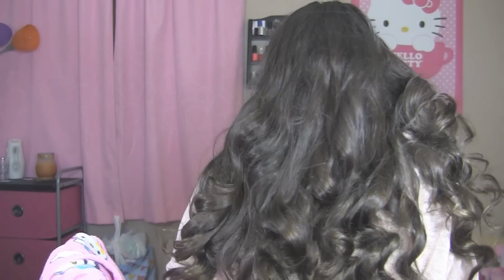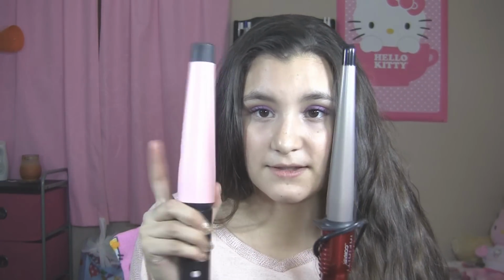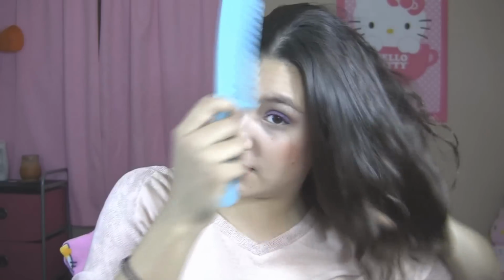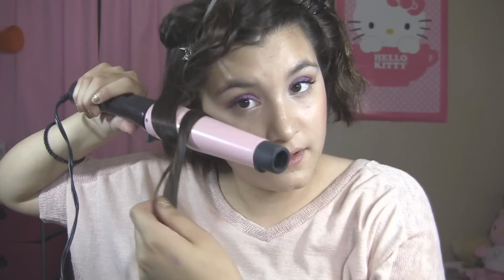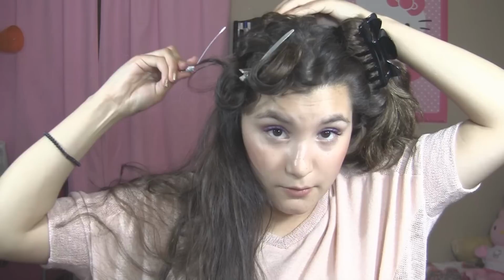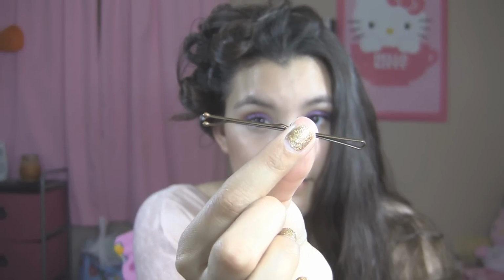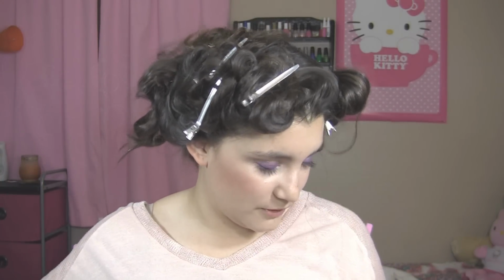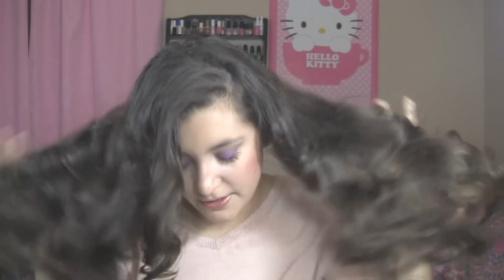How I curl my hair.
I hope you all enjoyed. Leave me any requests in the comments.

missaleenababy